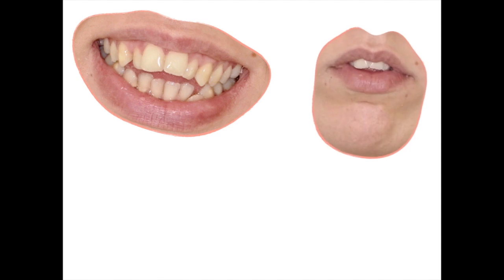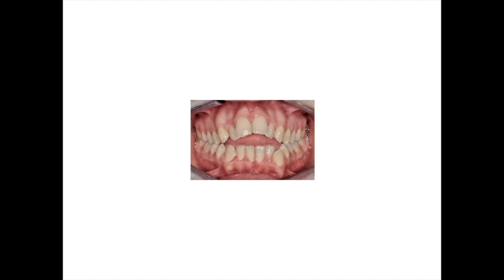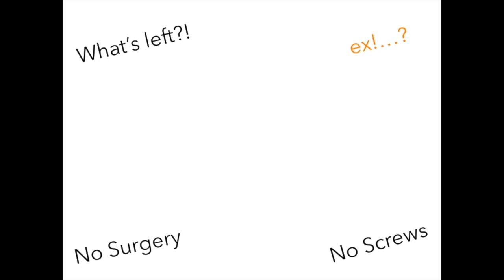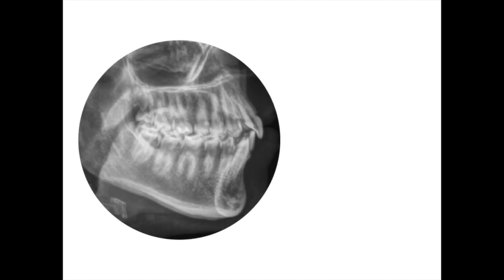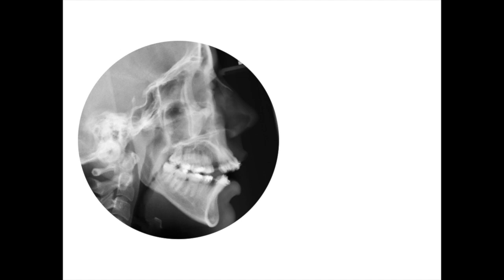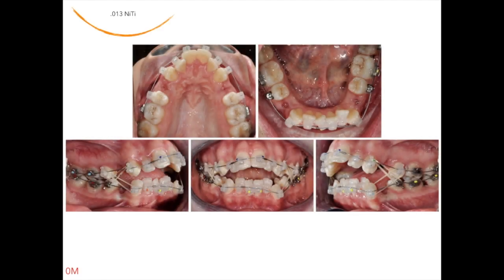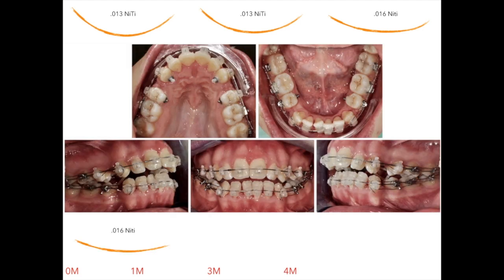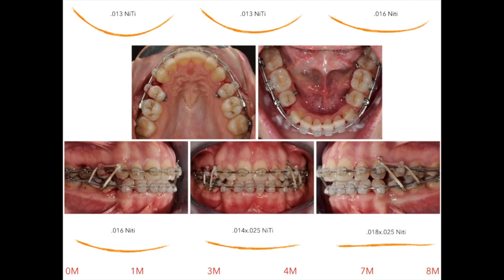Orthodontic Open Bite Tip: 🎢rollercoaster effect to your advantage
In orthodontics, the rollercoaster effect is a counterproductive movement produced by a wrong managment of space closing mechanics. Well, not always! take a look at how we can turn it to our advantage!😉